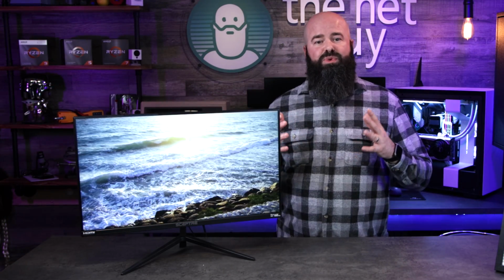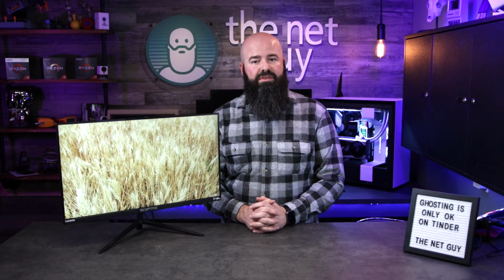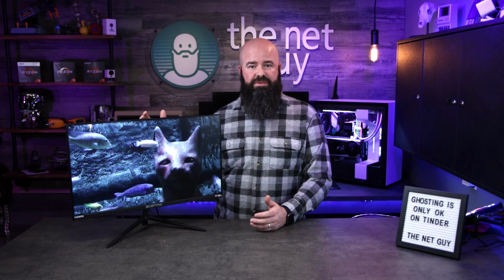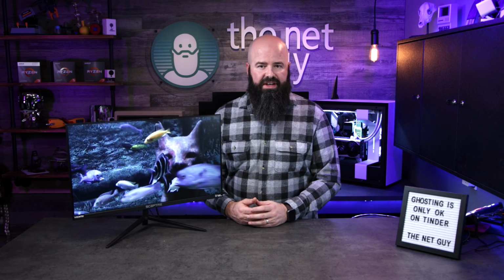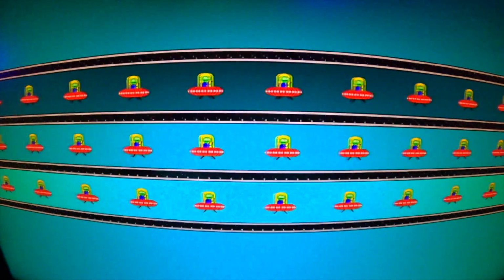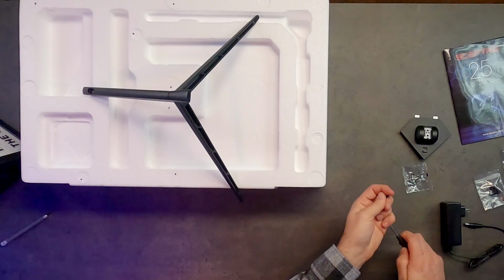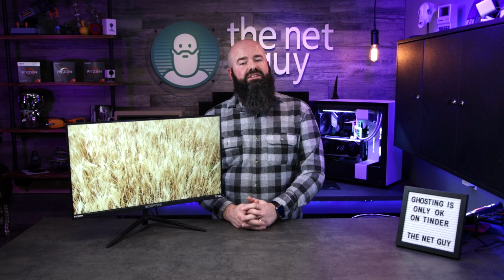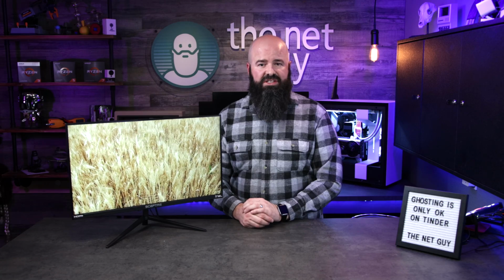SCEPTRE 25" E255B - 165HZ & NO GHOSTING!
Ghosting on high refresh panels can be a huge, headache inducing problem for gamers and manufacturers alike.  Monitor companies try to prevent this with several engineering tricks like overdrive and black frame insertion, but the Sceptre company has just released a monitor that I feel has finally conquered this phenomenon once and for all.  Seeing is believing.

The Sceptre E255B-FWD168 is a 25” class gaming monitor with 165 Hz refresh rate and attractive RGB backlighting, along with 1 Display Port and 3 HDMI inputs.  At 24.5” and 1080p resolution, the panel has a DPI of ~90 - which is very good.

Right now you can pick it up at the links below for a song - $179 on sale at Amazon.

- Sceptre E255B-FWD168 (this review)
- Single Monitor Arm
- Dual Monitor Arm

Timecodes:
00:00 Opening
00:30 Ghosting Info
02:15 Xbox Series X Info
03:00 Specs and Info
04:30 TNG Schools Noobs
05:15 UFO Test & Ghosting
06:00 RGB & Speakers
06:30 Unbox & Assembly
07:00 Benchmark & Testing
08:45 Tuning Tips
09:15 Closing